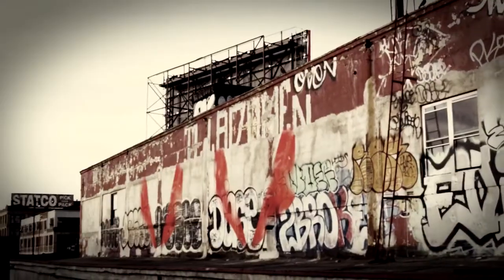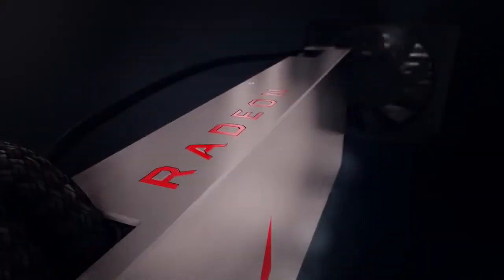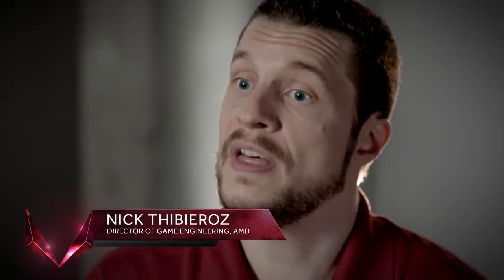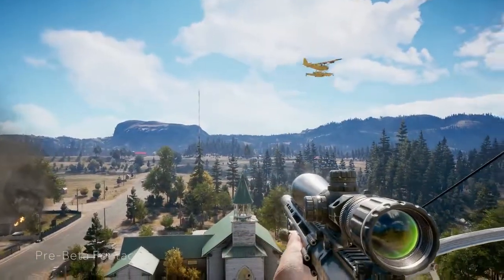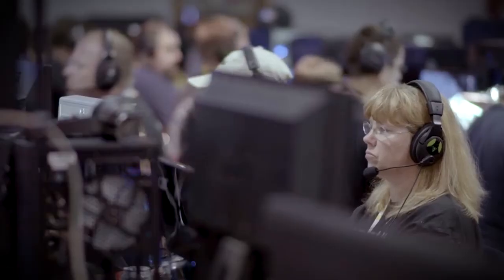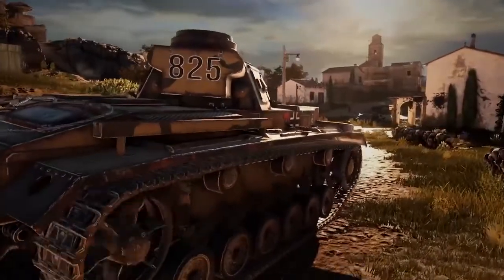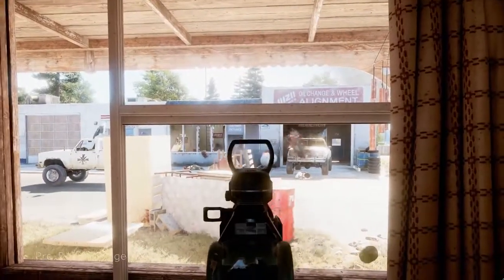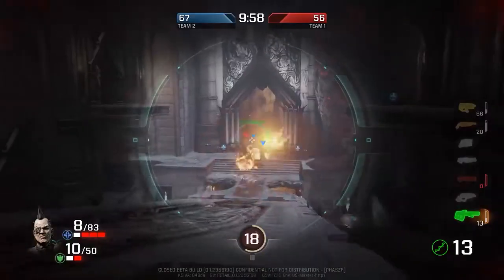Introducing Radeon™ RX Vega 14/08/2017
Those of you patiently waiting for the new Sapphire RX Vega 64 graphics cards to be made available, you’ll be pleased to know that three models are now available to purchase from today.

The latest additions to the Sapphire range include the Radeon RX Vega 64 8GB HBM2 Liquid Cooled, Radeon RX Vega 64 8GB HBM2 and Radeon RX Vega 64 8GB HBM2 Limited Edition. Check out the video below to learn more about the technology included in the latest graphic cards from Sapphire.

 Features of the Sapphire RX Vega 64 graphics cards include :

Gaming performance :SAPPHIRE Radeon RX Vega 64 graphics cards are the new high-end models of the Radeon family, we know you’ve been waiting for. The time has finally come to showcase the performance of Vega in the most important category of software on the planet: Games. Spoiler: it’s fast. Like, Ultra-details and VR Premium-fast!
Extreme Gaming : Step up to next generation SAPPHIRE Radeon RX Vega Graphics cards and lose yourself in the greatest high-end gaming and virtual reality experiences. Escape inside the latest graphically intensive games with high framerates, ultrawide immersion, and Ultra HD resolutions. SAPPHIRE Radeon RX Vega graphics cards have been built with an extensively redesigned and forward-thinking GPU architecture to deliver exhilarating performance in the newest DirectX 12 and Vulkan games.
Cinematic VR : Experience beautifully rich and immersive VR environments and gameplay, augmented by player comfort and effortless compatibility. With ground-breaking GPU multi-threading hardware, gamers can enjoy the smooth visual and audio presence that enables the perfect VR Experience. The SAPPHIRE Radeon RX Vega graphics cards deliver a fully immersive and comfortable VR experience.
Intense Visuals : Crank up your graphics quality and bring out every detail at incredible resolutions with the revolutionary Vega architecture. The SAPPHIRE Radeon RX Vega graphics cards power the latest displays and features forward-thinking features like FreeSync 2. Play in lifelike HDR, stream your gameplay for the world, and record your highlights all at the same time with virtually no performance loss.